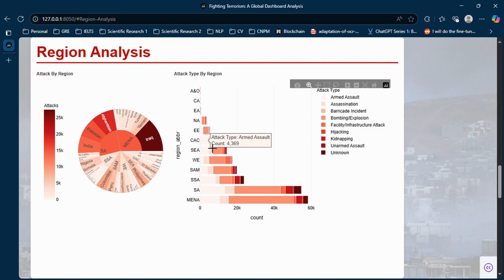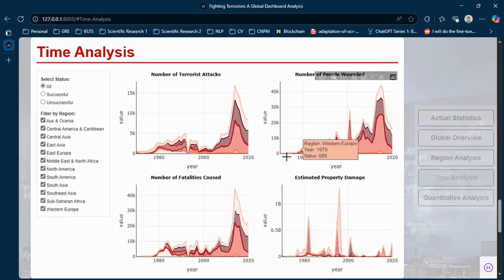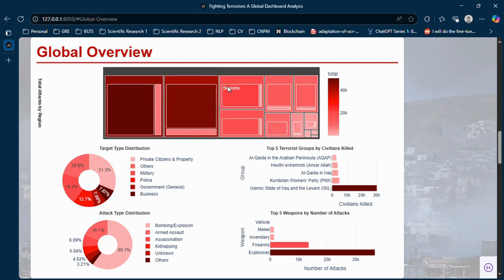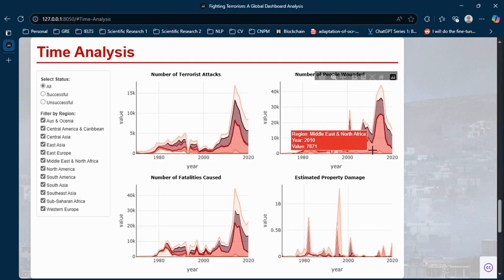Data Visualization | Group 17 Progress Video Report about Terrorism